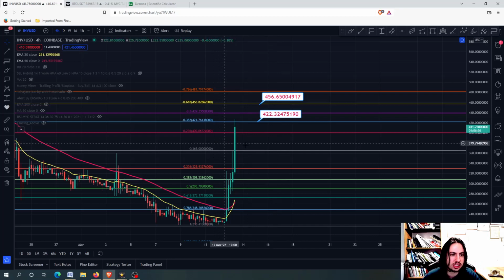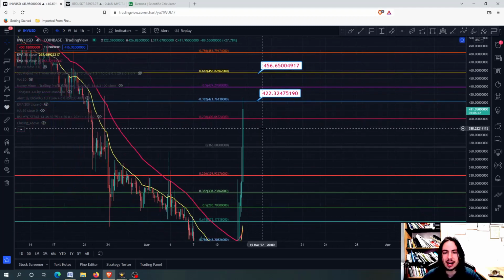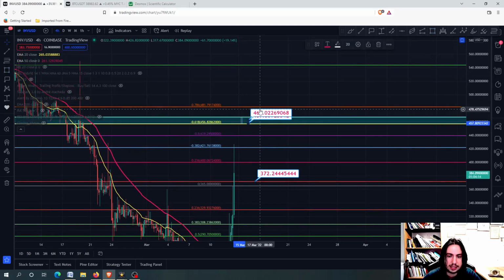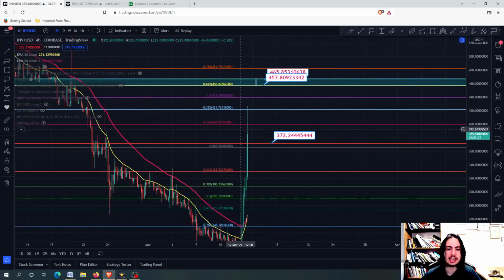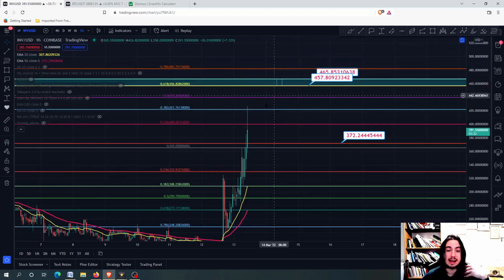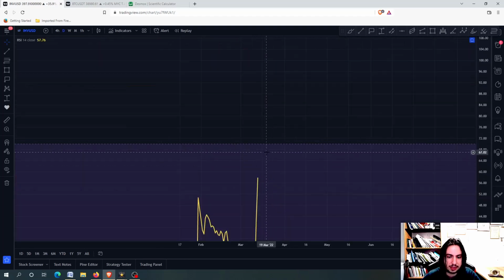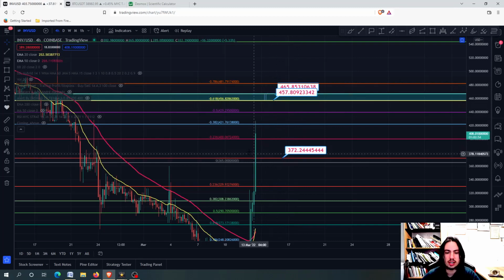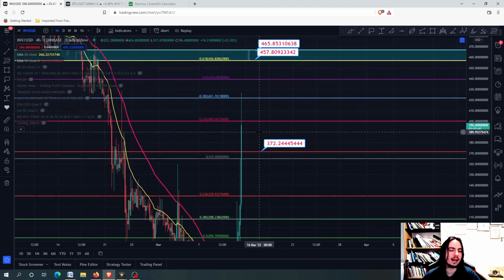INVERSE FINANCE(INV) DAILY UPDATE! COINBASE TARGETS! ! INV Price Prediction 2022! INV Coin!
In this video I will provide technical analysis and price prediction for INVERSE FINANCE(INV) in USDT/BTC(2022). SO INV can approach the 468 but ONLY IF we close above 372. PLEASE be extremely careful as we can drop very fast. ALWAYS PUT a TIGHT stop loss on your entries and be sure not to enter when the RSI is approaching the 90s on 4H FRAME. Check the video for more targets. None of these information are financial advises.

💰💰 JOIN PREMIUM